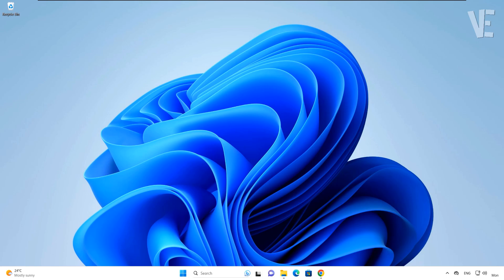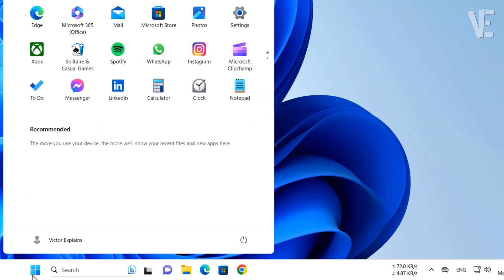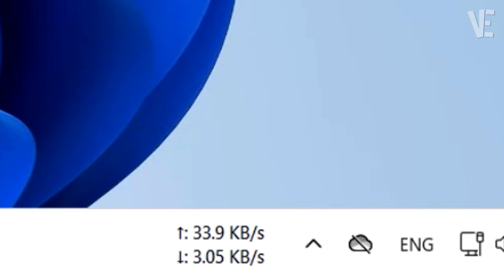Show Internet Speed in Windows 11 Taskbar | How To Display internet speed meter on windows11 ↕️📈✅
▶ In This Video You Will Find How To Add and Show Your Internet Speed in Windows 11 Taskbar ✔️.

0:00 - intro
0:10 - How To Add and Show Your Internet Speed in Windows 11 Taskbar
0:27 - You Will Find Download Link In Description
2:12 - Other Videos Suggestions

▬▬ 🔎 𝐇𝐚𝐬𝐡𝐓𝐚𝐠𝐬 ▬▬

▶️ Remove "Show More Options" in Windows 11 Right Click Mouse | Enable Old right click Context Menu ✔️

▶️ How To Set Default Folder View for all Folders Windows 11 & Show This PC's default folders 📁🖥️

▶️ Add Apps Icons To Desktop On Windows 11 | How To Show desktop icons in Windows 11 | 4 Methods

▶️ Fix WiFi Connected But No Internet Access Windows 11 | How To Solve wifi Not Working On windows 11

▶️ How to Turn Off Animation Effects in Windows 11 | turn off visual effects & Speed Up Your PC ❌

▶️ Change Taskbar Search from "Bing" to "Google" in Windows 11 | How To change Web taskbar search

▶️ Fix Taskbar Not Showing in Windows 11 | How To Solve taskbar Taskbar Not Working on windows 11

▶️ Move Taskbar to (Top, Left, Right) of screen in windows 11 | How To Change taskbar position

▶️ Add & Pin this PC to Taskbar in Windows 11 | How To Put Computer icon "this pc" to taskbar 🖥️📌✔️

▶️ Pin App Taskbar On Windows 11 | How To pin & Unpin apps Icon taskbar In windows 11 📌